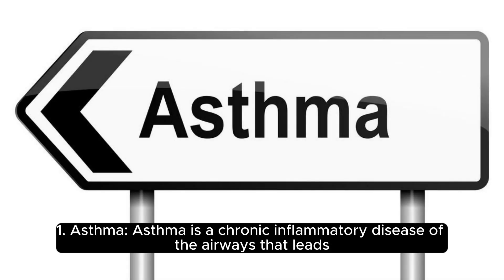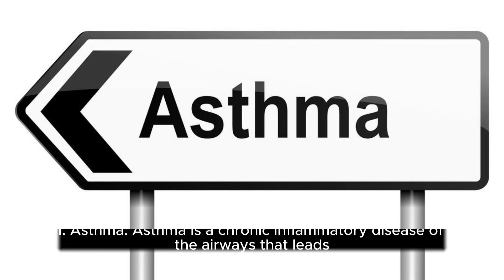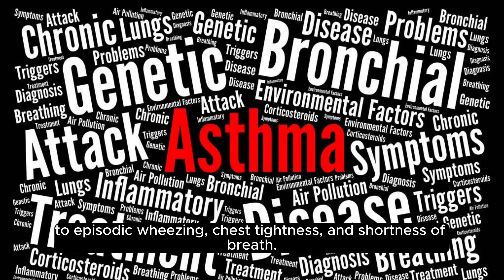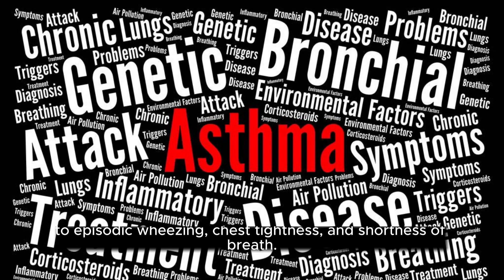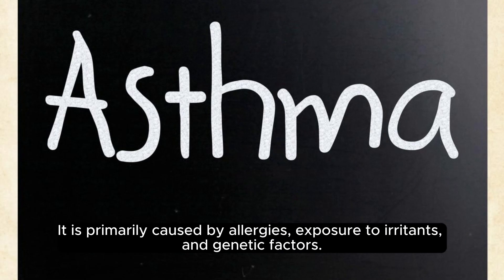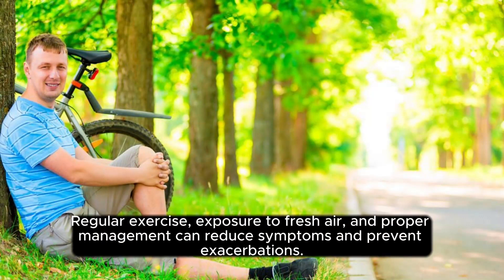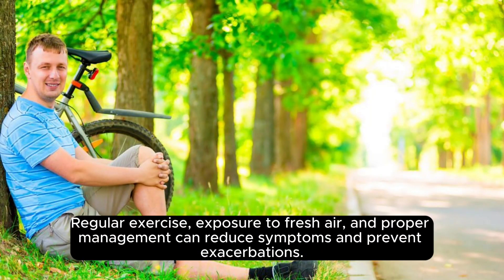What Are Chronic Respiratory Diseases | A Global Health Insight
Explore the intricate details of chronic respiratory diseases, particularly focusing on the pathophysiology of emphysema, in this comprehensive lecture video tutorial. Delve into the pathogenesis of chronic lung disease, unraveling the complexities that contribute to its development. Gain insights into the various types of Chronic Obstructive Pulmonary Disease (COPD) and understand the changes occurring within the respiratory system.

This educational resource goes beyond the basics, providing a detailed examination of COPD management strategies. Learn about the nuanced aspects of COPD, including the physiological alterations leading to air trapping. Whether you are a student, healthcare professional, or someone seeking a deeper understanding of respiratory health, this lecture offers valuable insights into the intricacies of chronic respiratory diseases, with a specific focus on emphysema.

Enhance your knowledge of respiratory pathophysiology and stay informed about the latest advancements in COPD research and management.